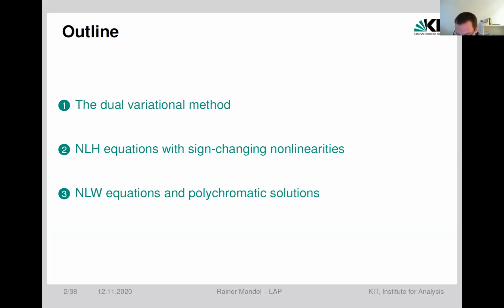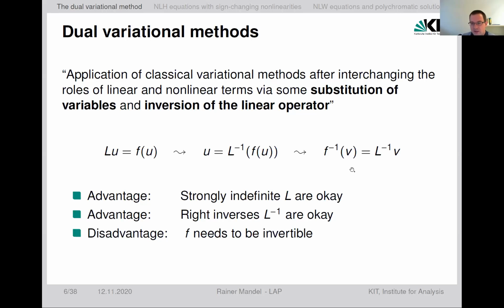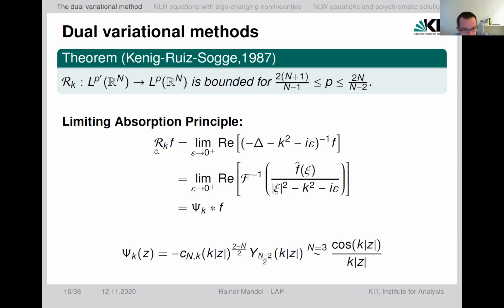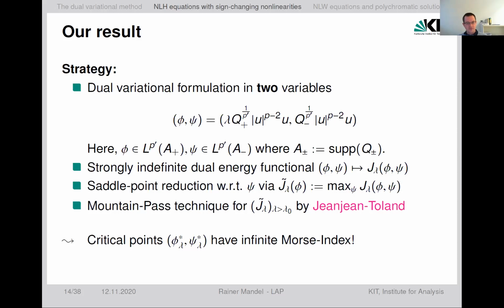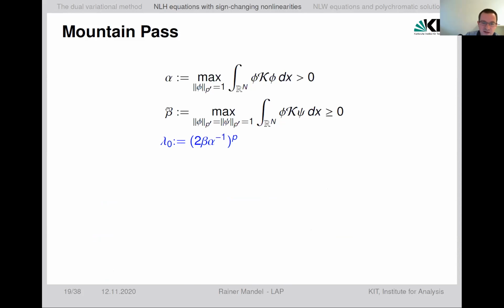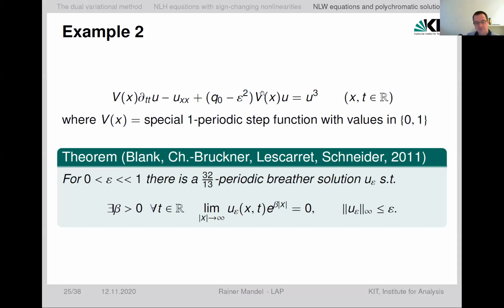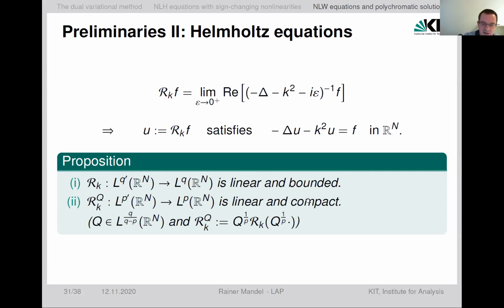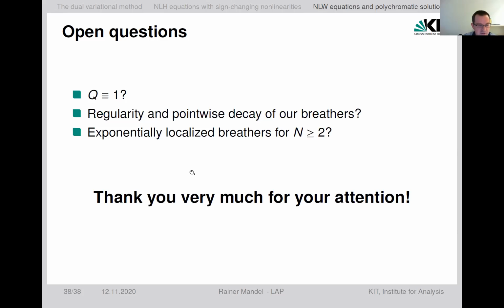Rainer Mandel | Lisbon WADE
Rainer Mandel, Karlsruhe Institute of Technology
New dual variational methods for Nonlinear Helmholtz Equations and polychromatic solutions of Nonlinear wave equations

Lisbon Webinar in Analysis and Differential Equations, 12 November 2020